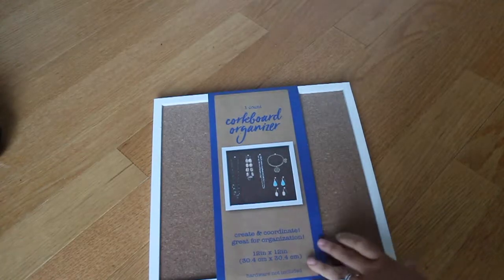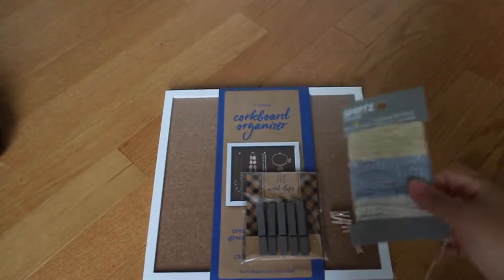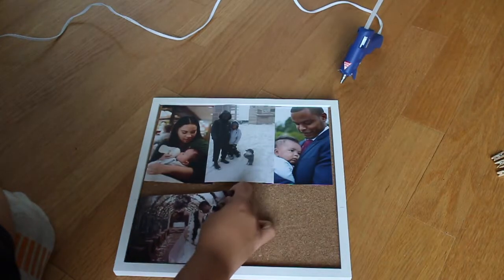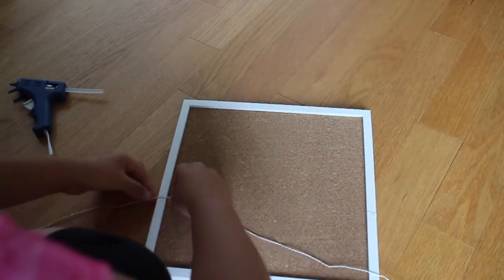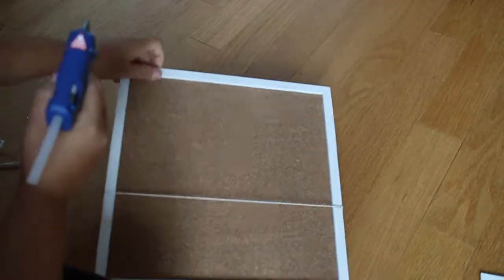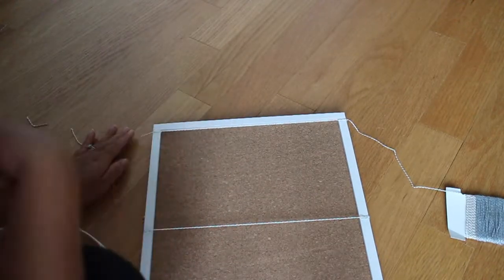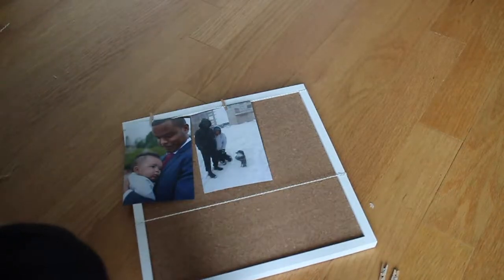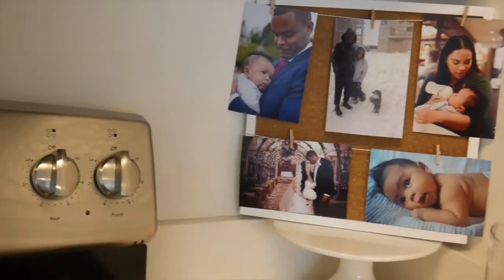Simple DIY Clothespin Photo Frame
Sooo I decided to make a ridiculously easy DIY photo board. I mean a toddler could do it... minus the hot glue gun haha.

Anyways, I hope you guys love the video and decide to try it out. Let me know what you think and as always I hope all is well!

xo Michelle